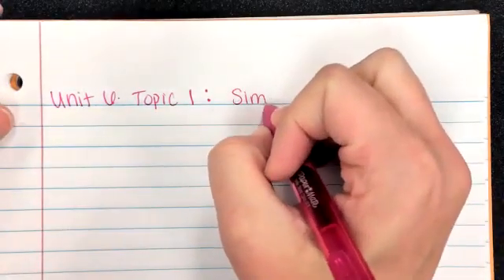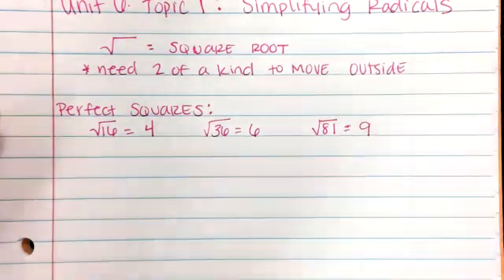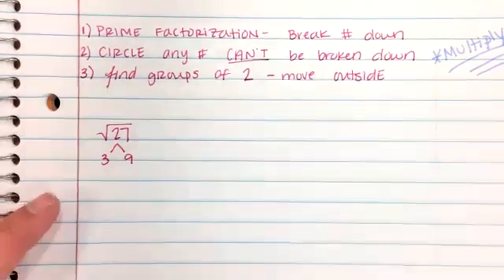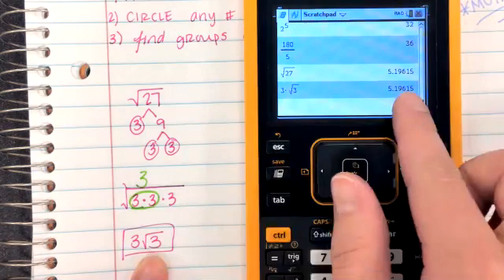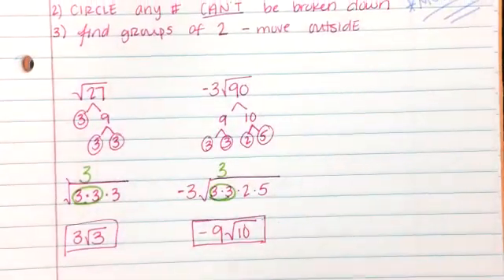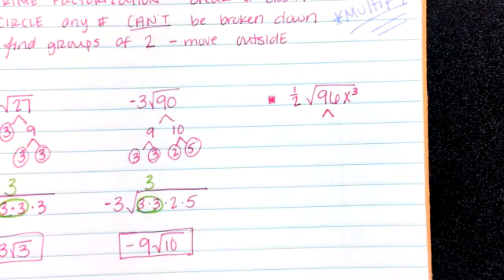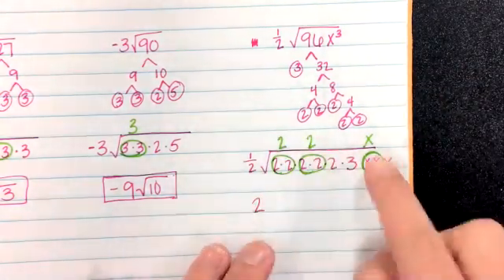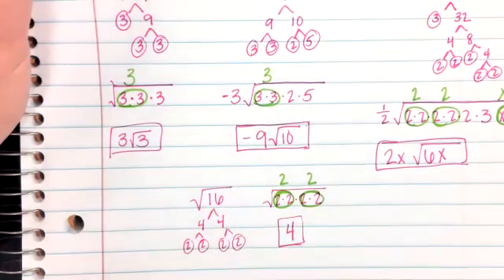Simplifying Radicals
Simplifying radicals through prime factorization trees.